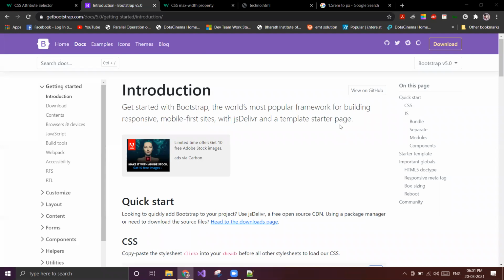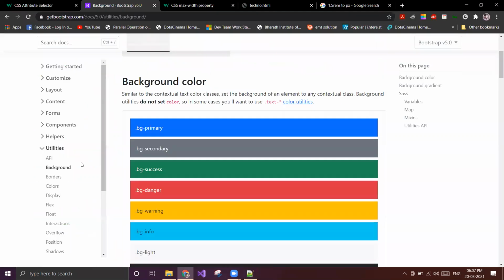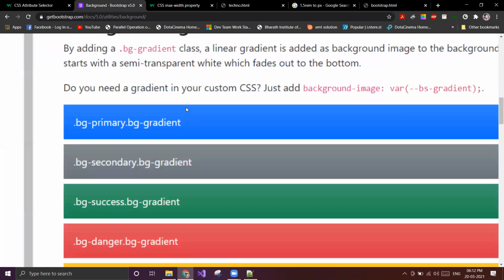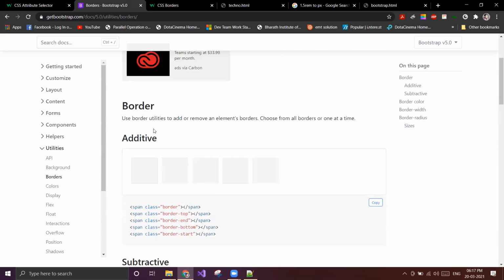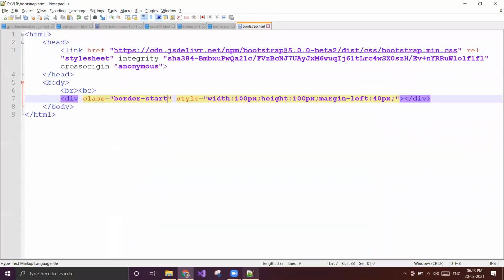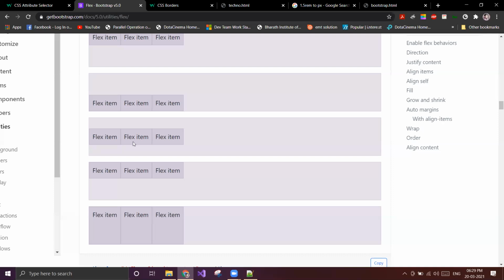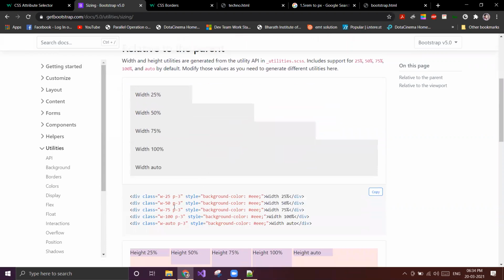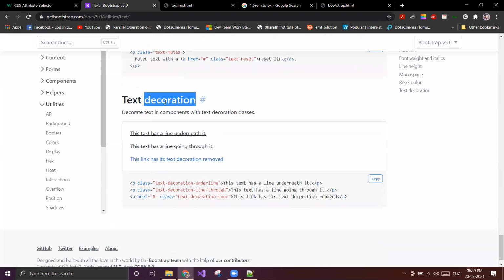CSS class 04 and bootstrap by DhruthiMan english 20th march 2021 Angular praveen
Cascading Style Sheets (CSS) is a style sheet language used for describing the presentation of a document written in a markup language such as HTML.[1] CSS is a cornerstone technology of the World Wide Web, alongside HTML and JavaScript.[2]

CSS is designed to enable the separation of presentation and content, including layout, colors, and fonts.[3] This separation can improve content accessibility, provide more flexibility and control in the specification of presentation characteristics, enable multiple web pages to share formatting by specifying the relevant CSS in a separate .css file which reduces complexity and repetition in the structural content as well as enabling the .css file to be cached to improve the page load speed between the pages that share the file and its formatting.

Separation of formatting and content also makes it feasible to present the same markup page in different styles for different rendering methods, such as on-screen, in print, by voice (via speech-based browser or screen reader), and on Braille-based tactile devices. CSS also has rules for alternate formatting if the content is accessed on a mobile device.[4]

The CSS specifications are maintained by the World Wide Web Consortium (W3C). Internet media type (MIME type) text/css is registered for use with CSS by RFC 2318 (March 1998). The W3C operates a free CSS validation service for CSS documents.[5]